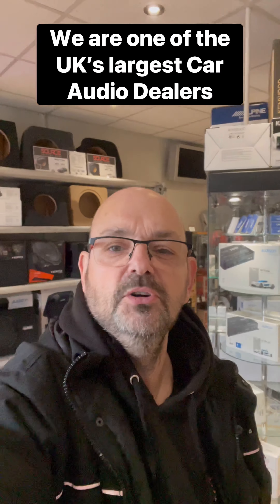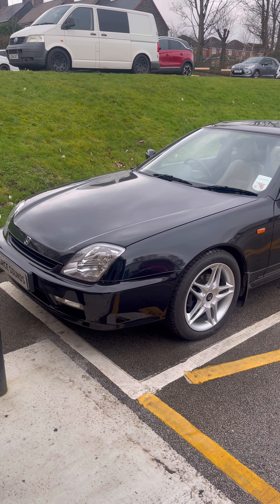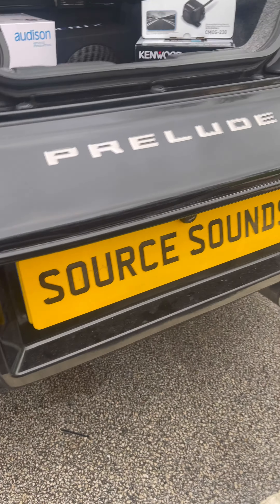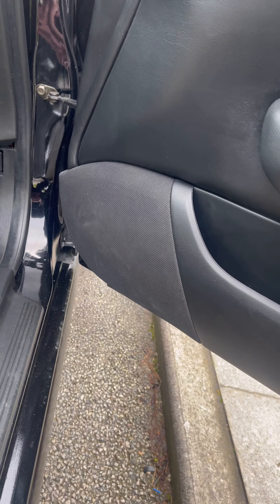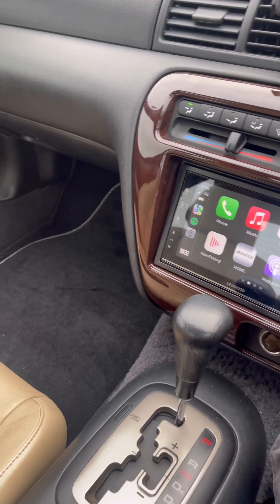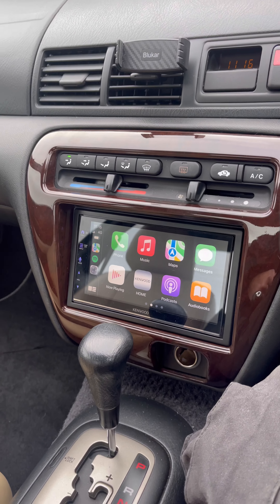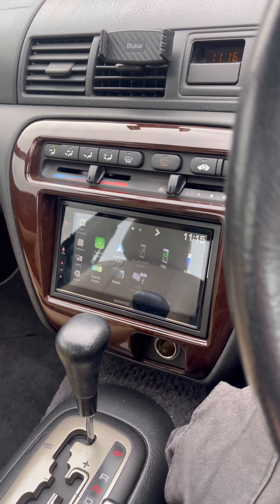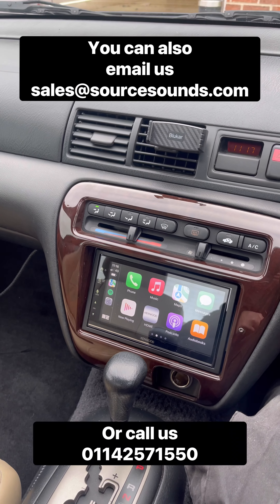1999 Honda Prelude CarPlay and Audio Upgrade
Fantastic Upgrade to this Old Skool Honda treating it to some great quality audio and state of the art entertainment system